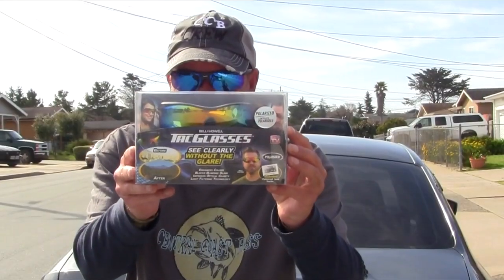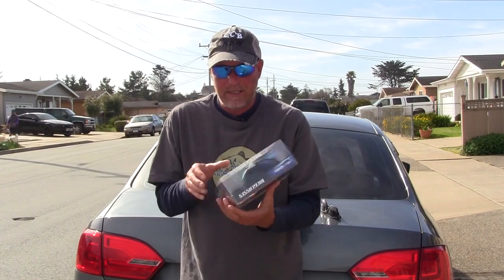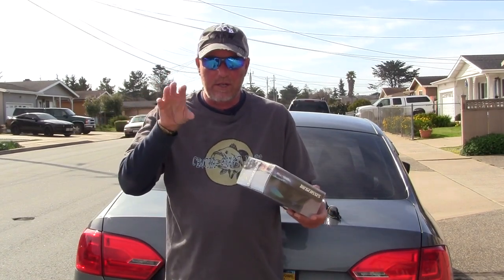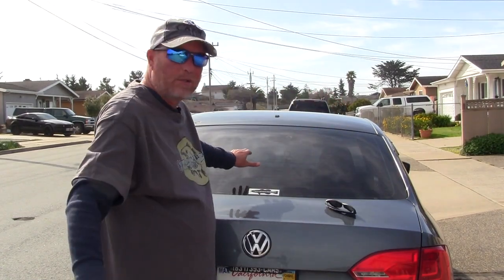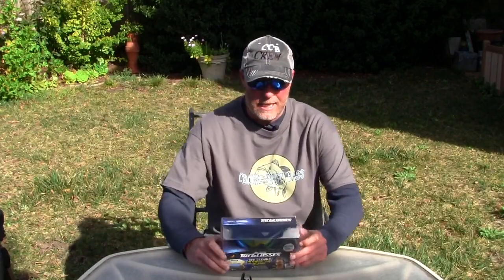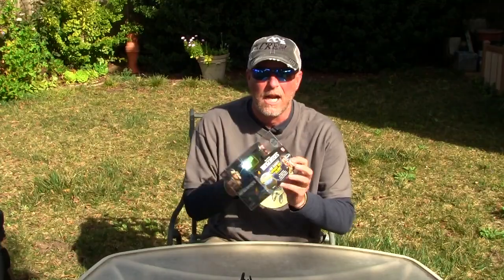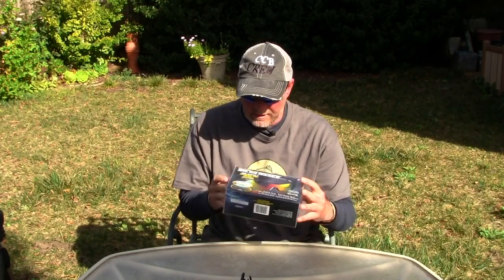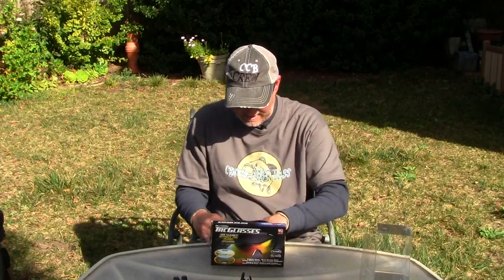Do these TAC GLASSES Help you catch more bass. (product review)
Do these tac glasses help you catch more bass. Product review of these as seen on T.V. high tech wonders. Seeing into the water helps you see bass, especially during the spawn. Do they work.